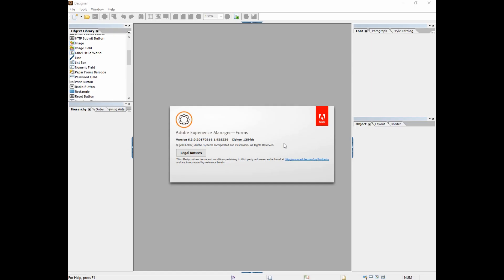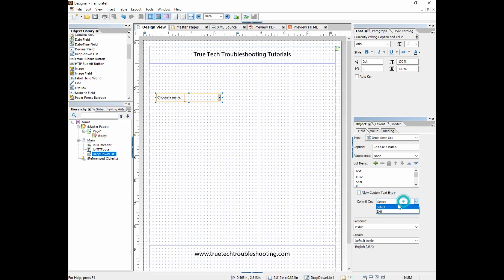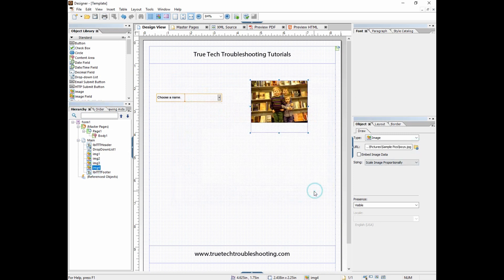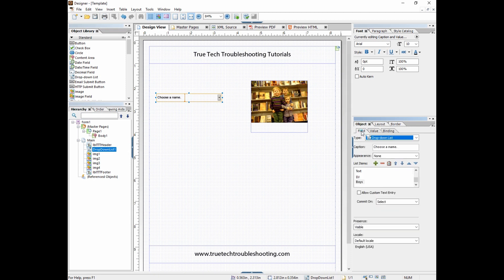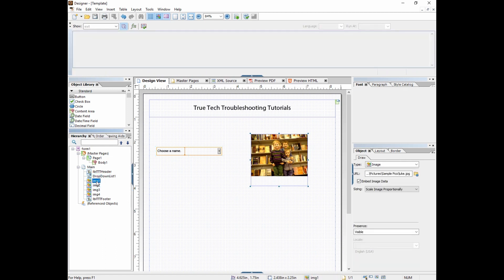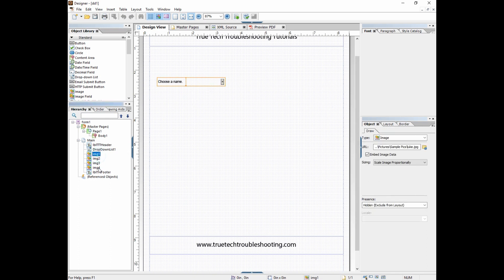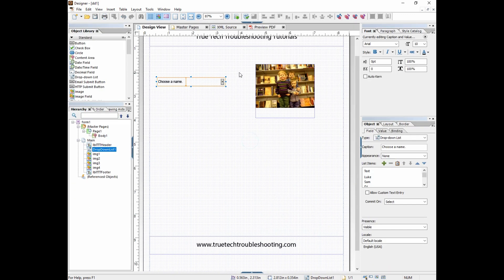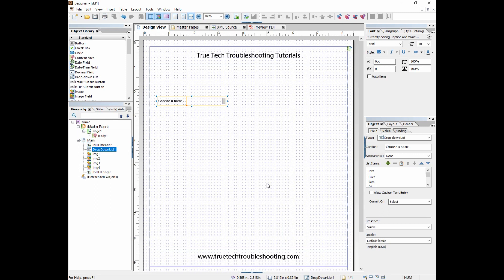LiveCycle / AEM Designer 201 - Part 3 Dropdown Lists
An intermediate series of tutorials on how to create dynamic PDF's in LiveCycle / AEM Designer.

Dropdown Lists and their attributes

Javascript IF Statements

Using Dropdowns to change the apperance of the form dynamically.